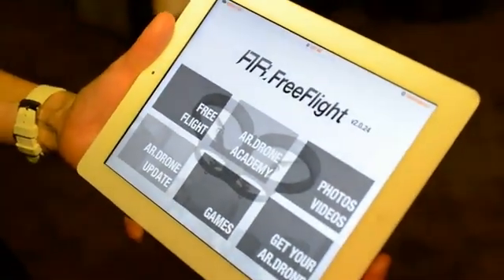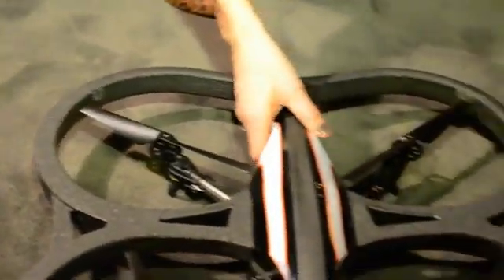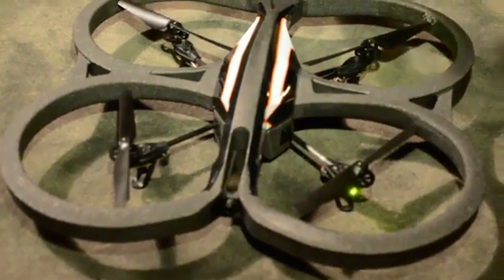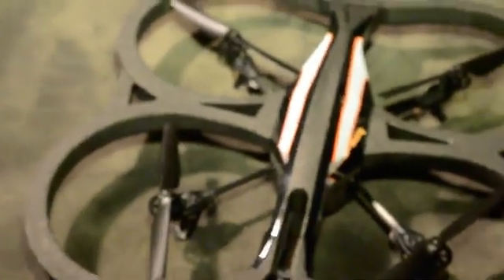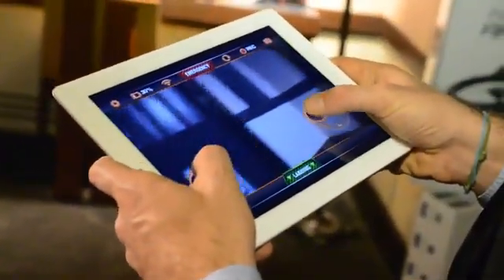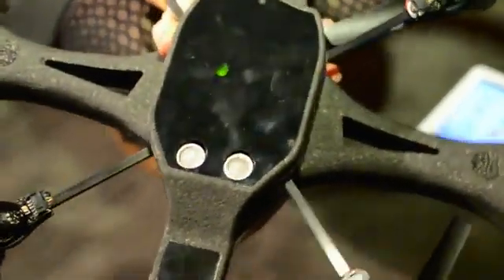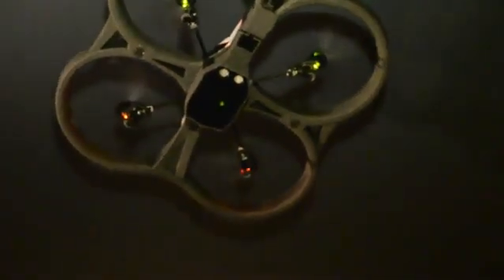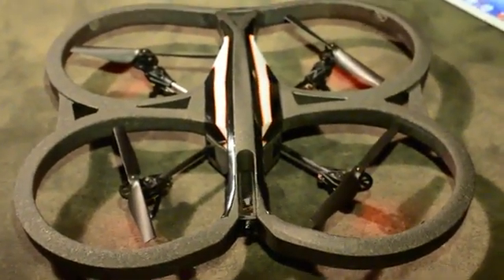Parrot AR.Drone 2.0 [Hands-on][CES 2012][HD]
If you'll recall, it was just yesterday that we spied the Parrot's AR.Drone 2.0 banners here at the Las Vegas Convention Center in the run-up to CES, followed today by a leak of what appeared to be the official press release. So, it's not like the cat -- or in this case quadricopter -- wasn't already partially out of the bag, but now at least, it's officially, well, official. The new Drone touts much improved 720p HD video-recording capability, a revamped app with updated flight controls and features, along with revised hardware and reinforced hulls. We recently spent a few minutes with the smartphone-controlled UAV, so head on past the break for our brief impressions and a quick video overview.

Off the bat, it's clear that the AR.Drone 2.0 is more aggressively styled, with sharper edges and streamlined curves. The new indoor hull has also be re-enforced, for even more protection against any accidental floor-dives. Parrot's also aimed to streamline the user experience, starting with its Freeflight 2.0 app for Android and iOS, which acts as a portal to all of the AR's various flight modes and related games and software. Notably, unlike it's predecessor, you can now capture videos and photos straight from your device and then share them to site like YouTube. Better yet, it also features a new "traveling" mode, which allows for autonomous video recording along a pre-determined flight path -- perfect for budding filmmakers who'd like some aerial pizzaz. The Drone's HD camera is notably smoother looking during flight, with much less video-stutter than what could be achieved with the original. While we weren't able to take out our own clip, we were shown some previously recorded videos loaded on the iPad being used to control it, and they certainly looked very good.

When it comes to flying, Parrot has made two notable additions to the UAV itself, which allows for more easier control. Along with the previous array of sensors, it now has a 3D magnetometer which allows it to auto-orient based on it's front camera and the position of the smartphone you're using. Furthermore, thanks to an added "pressure sensor," pilots will be able to fly higher than the previous model, in upwards of six meters. Impressively, having all of these new updates and features, we're told the AR.Drone 2.0 will manage the same amount of flying time as its predecessor. If you're flying bug is getting the best of you, you'll be pleased to know that the AR.Drone 2.0 is set to ship is "Q2 of this year," at the same $300 price point of its older sibling. Via engadget